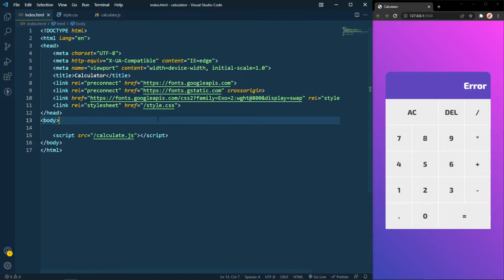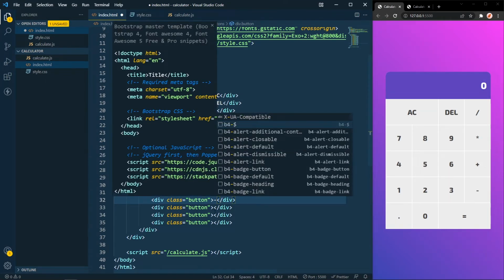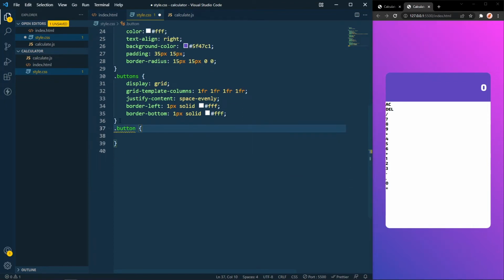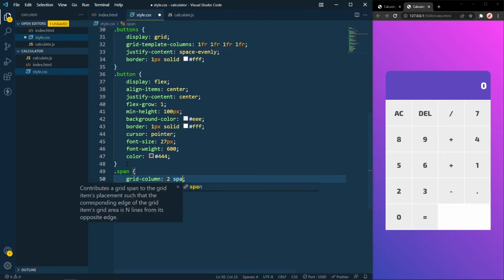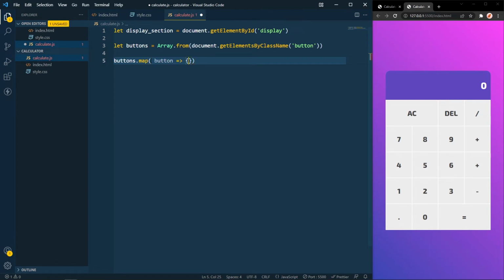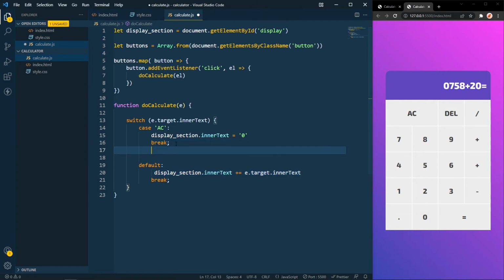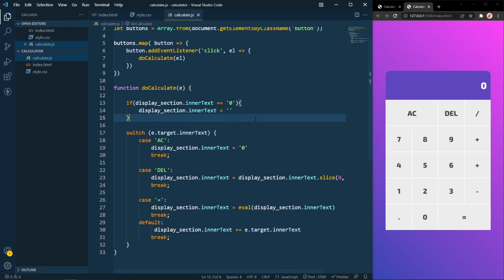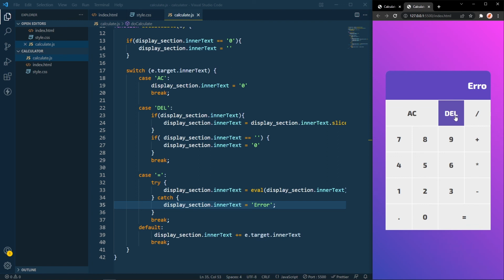New to JavaScript? Start by building this project using HTML, CSS and JS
✅ Building and completing small projects can boots your dev confidence. Get started by building a Calculator with HTML, CSS & JavaScript.

We will look at converting html entities into an array using Array.from() method and display the buttons in a grid using { display:grid } in css.